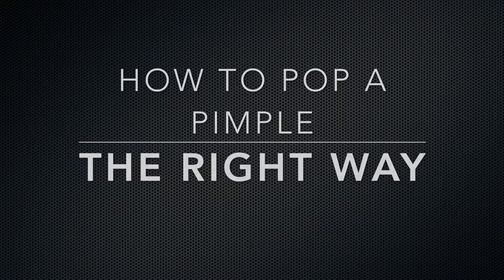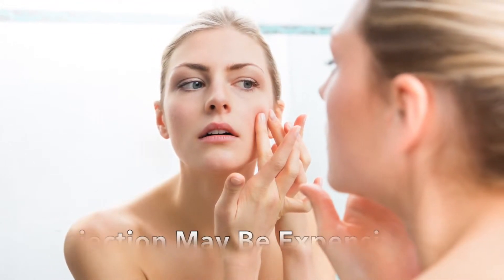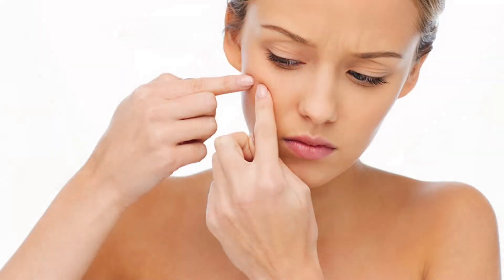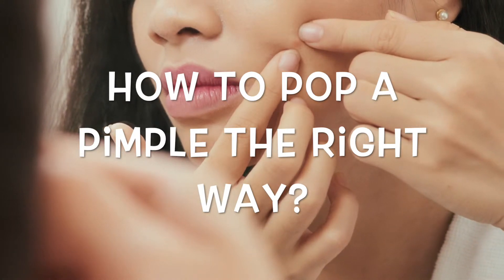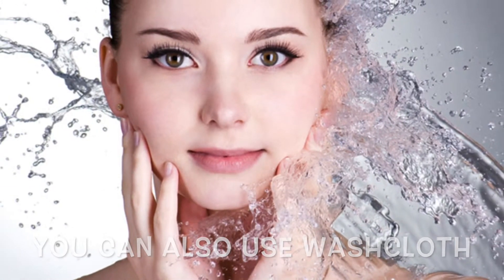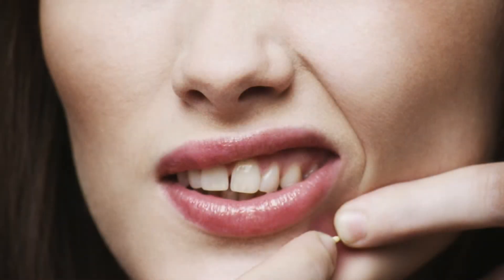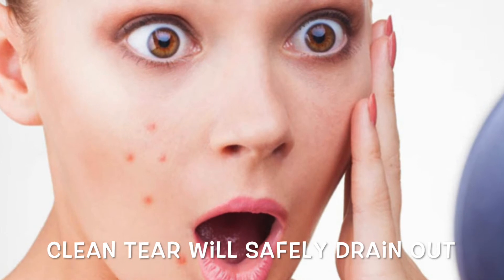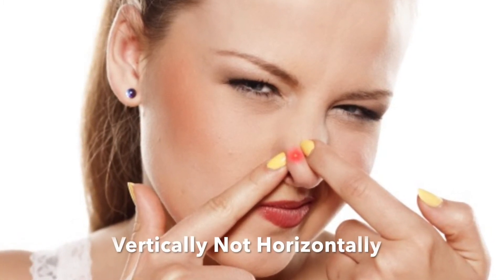How to Pop a Pimple Fast Naturally At Home? Pop Pimple Home Remedies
In This Video We Will Let you Explain How to Pop a Pimple Fast Naturally At Home Pop A pimple With Home Remedies

How to Pop a Pimple the Right Way
No, you probably shouldn't squeeze your zits. But here's how to do it, if you must!

Pimples have a knack for showing up at the most inopportune moments.
Like just before a date, an important presentation or maybe even a wedding. Figures! There's nothing like an angry, swollen blemish to shake your confidence.
Now, you could go see a dermatologist for a cortisone injection to take the swelling down. But that can be expensive or too far to travel; often, you can't get a last-minute appointment, anyway. Plus, done wrong, it can leave a scar/indentation! (Happened to me once, although thankfully it went away after a few months.)
But sometimes you have no other option but to take matters into your own hands—literally! I get it, I really do.
So if you must pop that pimple, Watch this first:

How To Know When a Pimple is "Ready"
Okay, still want to do this thing? First, you need to evaluate the pimple:
Do consider popping a pimple when it has a soft white head. This means that the pus is close to the surface of the skin and is ready to be drained without much effort.
Don't try to pop a pimple that is blind or cystic. These are deep, infected bumps that are far below the skin's surface. They feel hard and are often painful to the touch.

Top 10 Home Remedies to Get Rid of Pimples in 5 Minutes Fast Pimple Popping Methods

Follow these steps for a successful home extraction:
1. Clean your hands. Wash your hands with soap and warm water. Dry with a clean towel.
2. Clean your face. Wash and gently exfoliate your face. You may want to do this in the shower to also let the hot steam soften the pus. (If not, you can also run a clean washcloth under hot water, wring it out, and drape it over your face for a few minutes.)
3. Sterilize your tools. Disinfect your needle and/or comedone extractor by passing it through a flame. Let it cool, and then wipe down with rubbing alcohol.
4. Sterilize the pimple. Dab rubbing alcohol on the pimple itself and surrounding area. Wipe down your fingers and/or put on the latex gloves, if you are using them.
5. Pierce the pimple. Hold the needle parallel to your skin, and then gently pierce the white part at the top in that same parallel direction. So you are piercing it ACROSS, not down. The reason you don't want to pierce down is because that encourages the bacteria to be pushed back into the pore.
6. Create a small tear. While the needle is still in the pimple, pull it upward to rip—yes, rip!—the skin. This creates a small, clean tear from which the pus can safely drain out. Since the white head is already dead skin, this should not cause any pain or damage to the skin.
7. Release the pus. Now you can gently push down on the sides of the pimple to help get the pus out. Make sure you are wearing gloves or that you've wrapped your index fingers in clean tissues. You want to use a scooping motion, pushing down and under, so the material can come up and out through the pore. (Think: vertically, not horizontally!) Be conscious of using the pads of your fingertips to press, instead of your nails.
You can also use the side of your needle to apply pressure to the pimple. The loop on the comedone extractor is yet another option, but be extra-cautious not to press too hard!
If nothing is coming out, or the pimple starts bleeding or weeping, then definitely back off.
8. Apply drying lotion. Dab the pimple with rubbing alcohol, and then your spot treatment of choice. Leave your skin alone for at least an hour before applying any makeup.
You did it! Congratulations on a (hopefully) successful home extraction session. Now you can cover up your pimple in its final stages of healing!